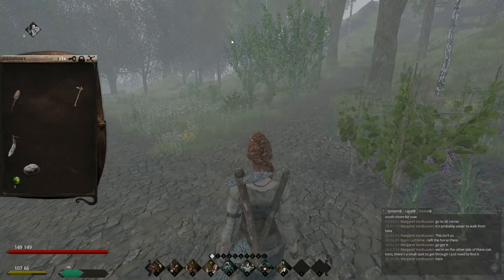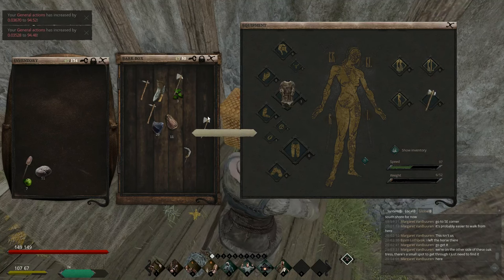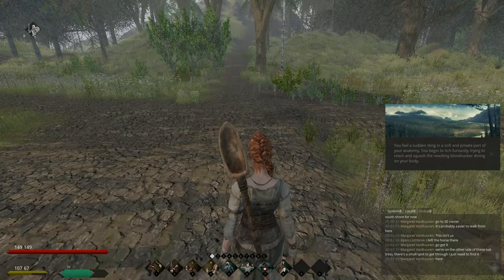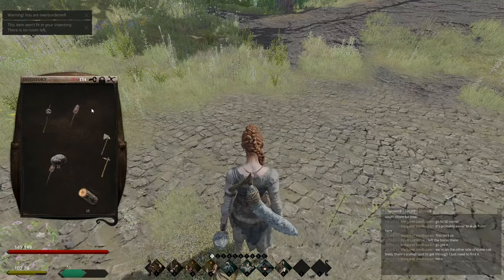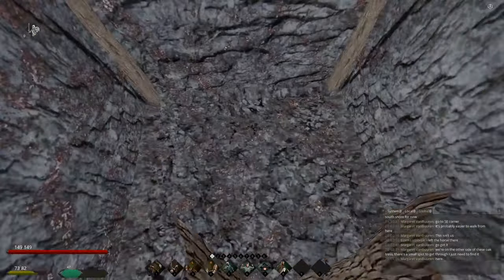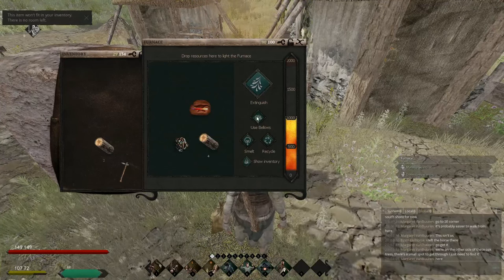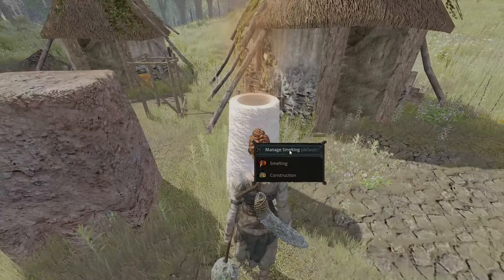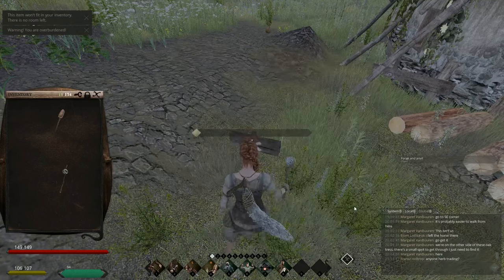GAMEPLAY WEEKEND Life is Feudal: Your Own | Part 2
What is Life is Feudal ?

Realistic medieval multiplayer sandbox with terraforming, free preset and modular building construction, rich crafting (smelting, forging, farming, animals breeding etc.), survival, no target physics based combat, original combat formation system and numerous other features.